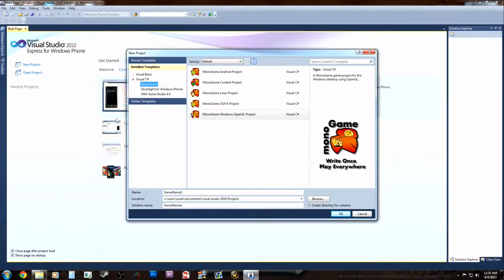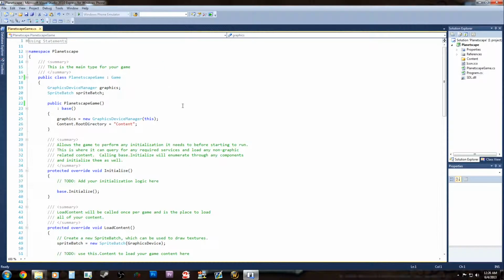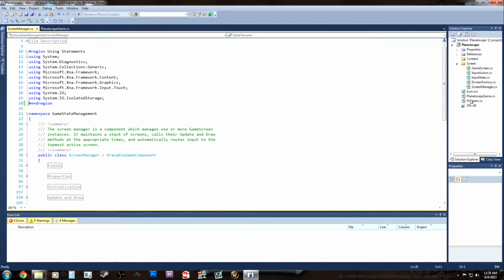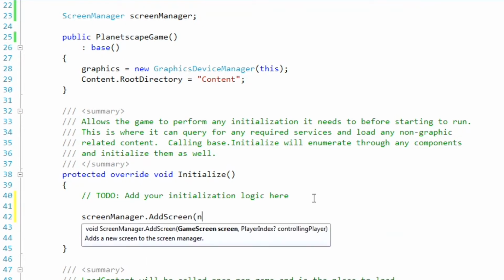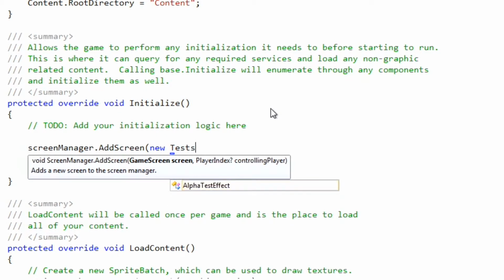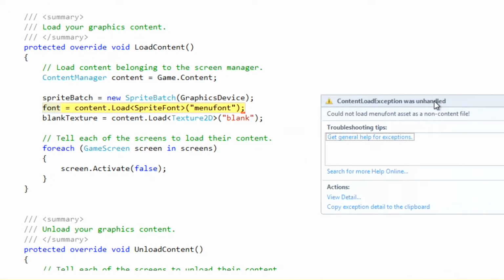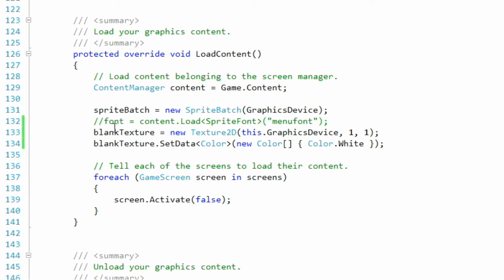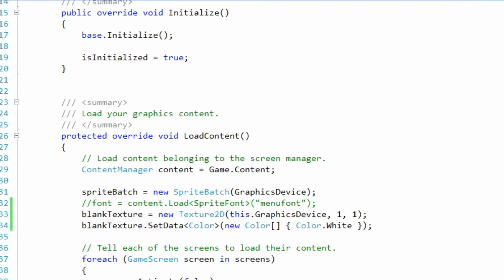MonoGame Video Game Programming - Episode 1.0 - The Intro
First Episode on my Vlog / Game Develeopment Series!